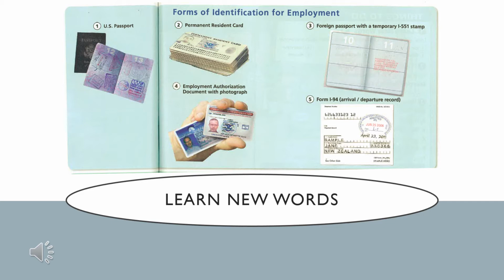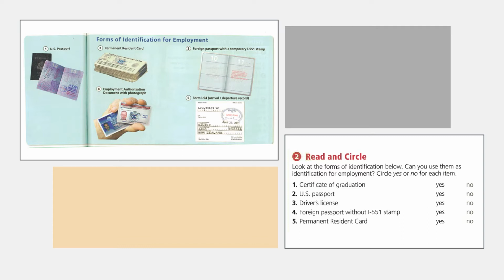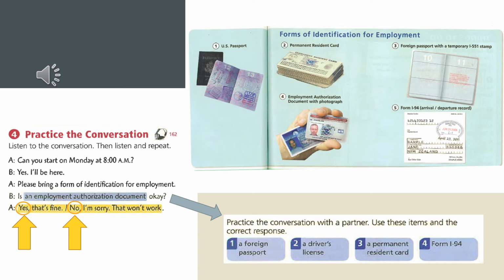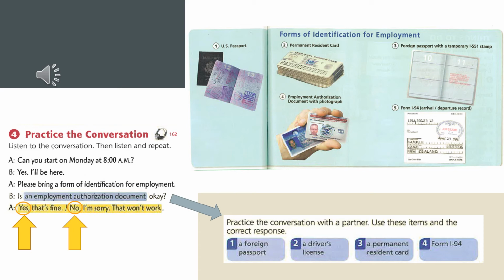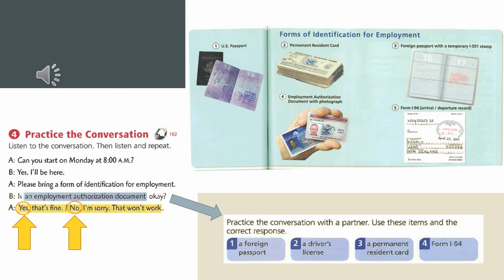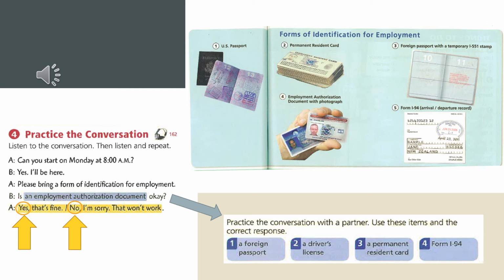Unit 10 Lesson 2 (part 1)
Forms of Identification and conversation practice.